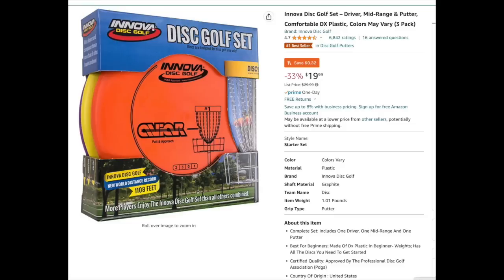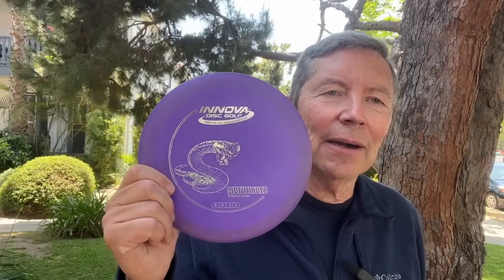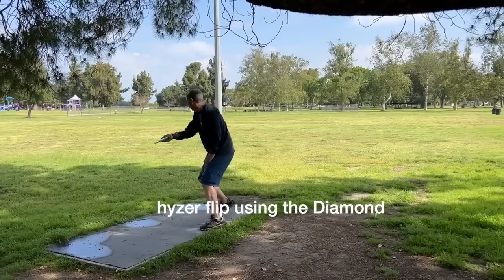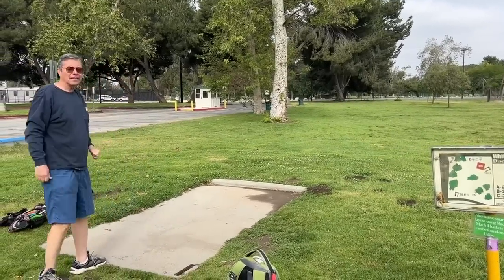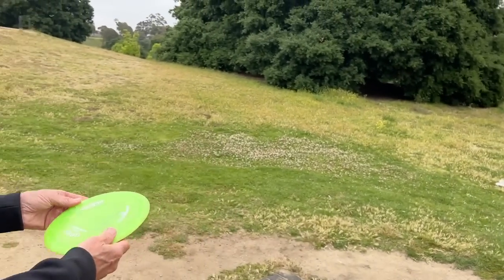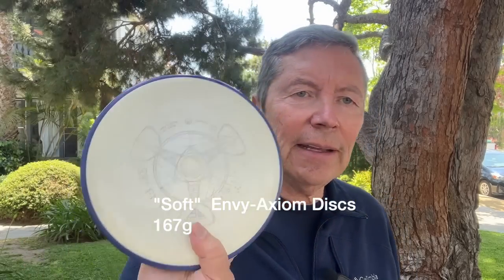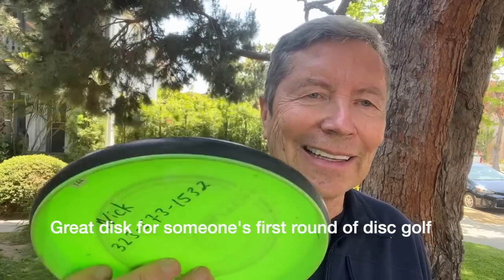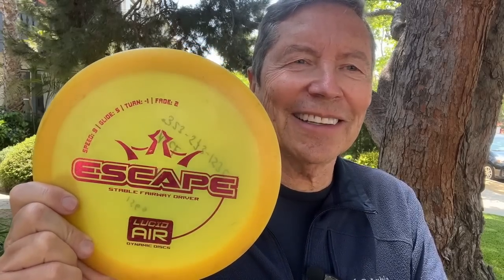Disc Golf Discs that Seniors and Low Arm-Speed Players Can Throw.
There are lots of videos suggesting discs for beginners, but few, if any suggest discs for seniors and those with low arm speeds. Here are a few discs I can throw as a senior citizen disc golfer. These are just my opinions and suggestions. I’m just a recreational disc golfer and want other seniors and those with low arm speed to enjoy the game as much as I do!

Chapters:
00:00 Intro
00:56  Starter Pack
01:47  Farther, Not Further!
02:01  Discs to Try After Starter Pack
03:12  Premium Plastic Drivers
05:27  Type of Plastic Affects Flight
06:11  Type of Plastic Flight Comparison
07:34  Midrange Discs
08:55  Putters
10:04  Discs That Are a Little Faster
11:21  A Couple Disc Golf YouTube Channels I Recommend
11:47  We Need More Videos Geared Toward Seniors and Low Arm-Speed Players